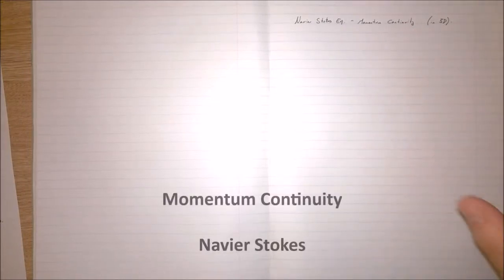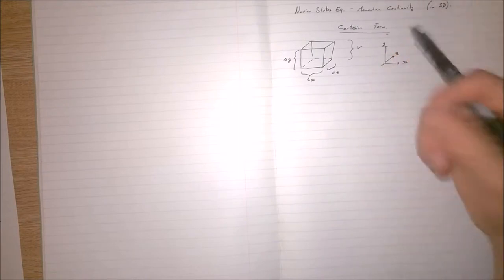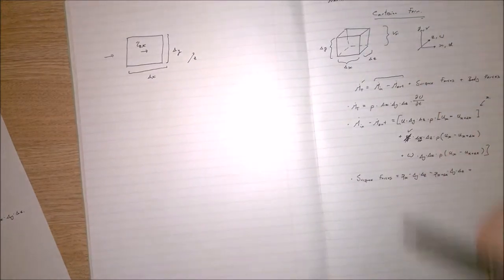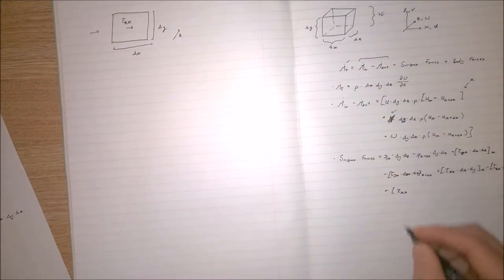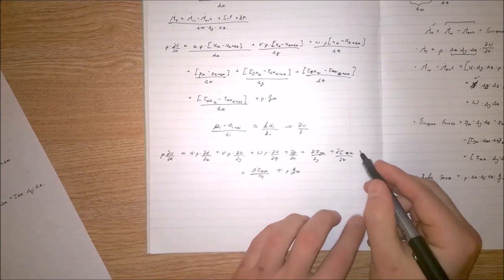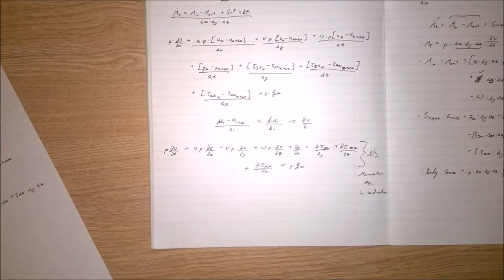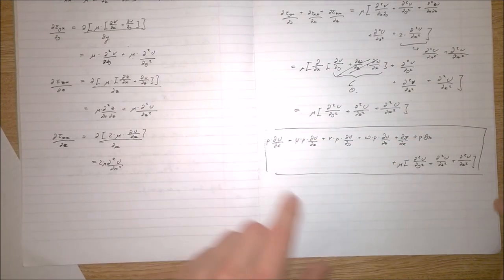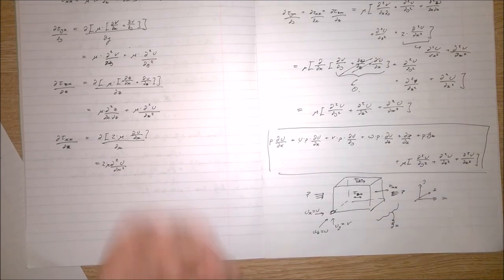Momentum Continuity - The Tuition Project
A quick derivation of the Navier Stokes' Momentum Continuity equation (in the x direction) in cartesian coordinates.

More videos to come for the Fluid Dynamics package.

Any comments will help improve this channel.

// Around 14 minutes in I claim that we can 'ignore' the pressure value whilst we consider only the geometric properties.
If we use the Bernoulli's equation for Hydrostatic pressure, we can see that pressure is related to relative motion of the fluid (U, V, W) and the depth of the fluid (y to y+dy). It means that it could have been considered in my explanation, but I decided to call it a constant for convenience sake.